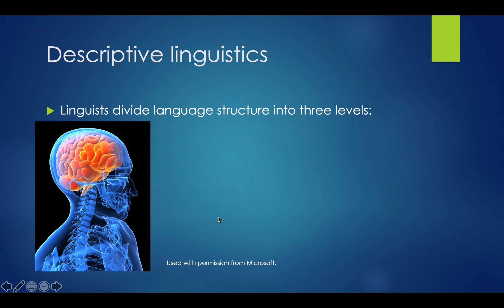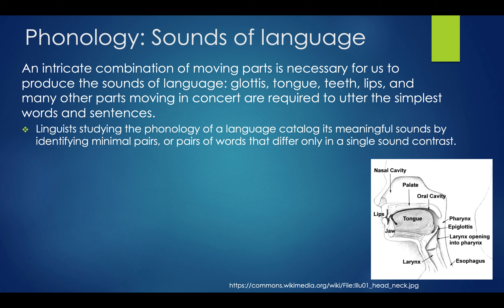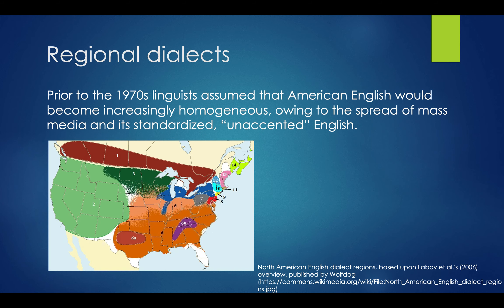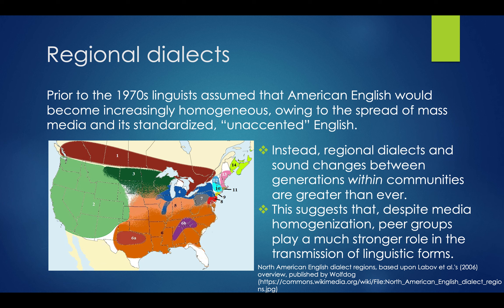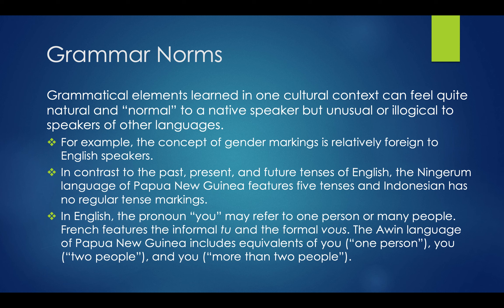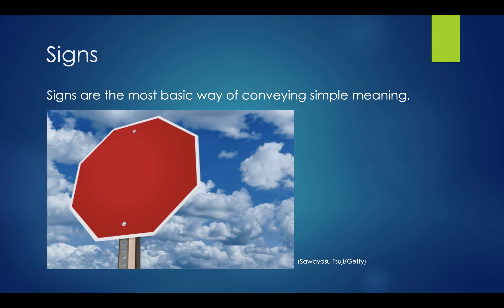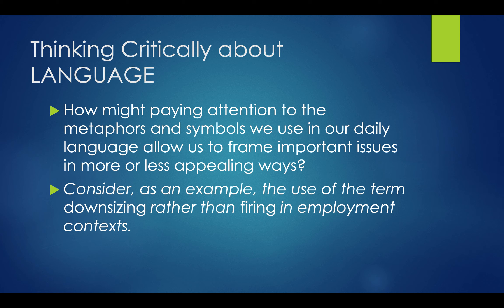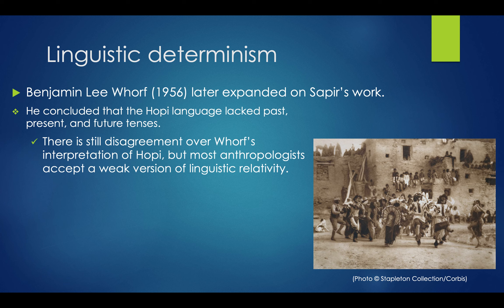Lecture 4 part 3